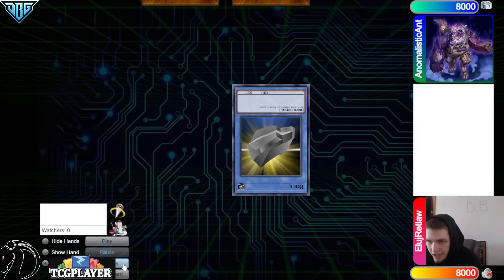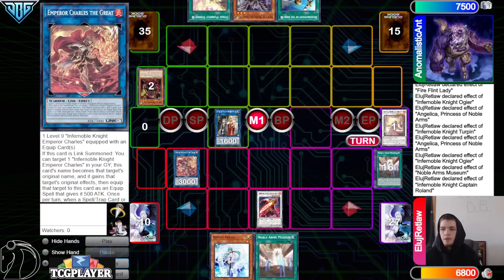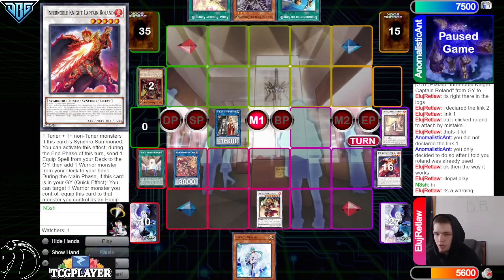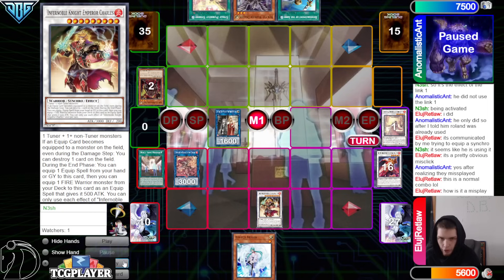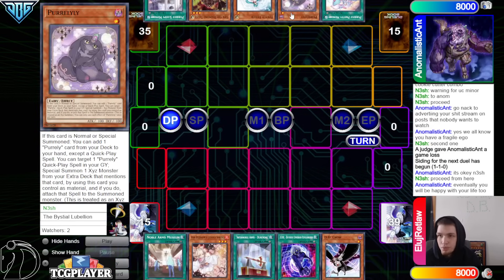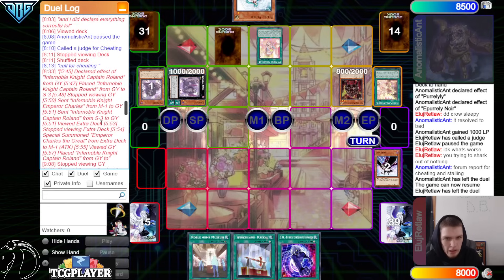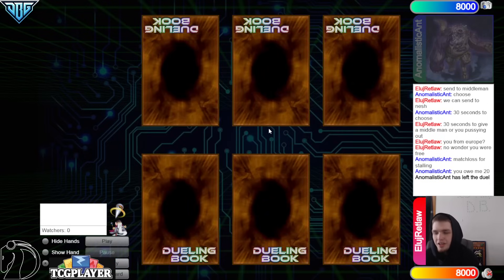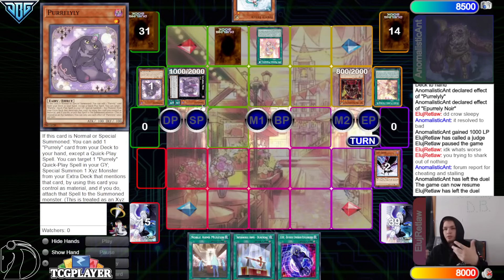Purrely Vs Infernoble Knight TOXIC TOXIC DB MATCH Yu-Gi-Oh!